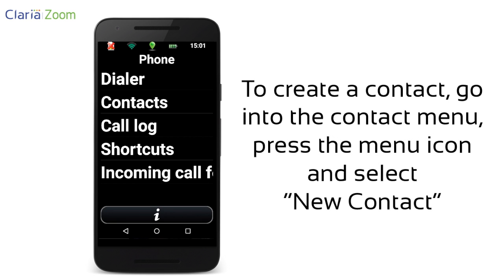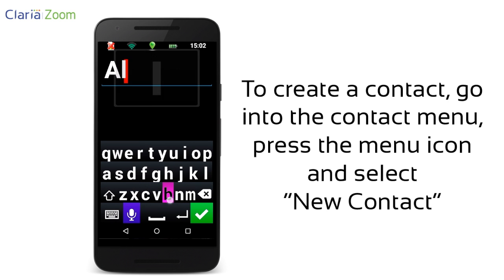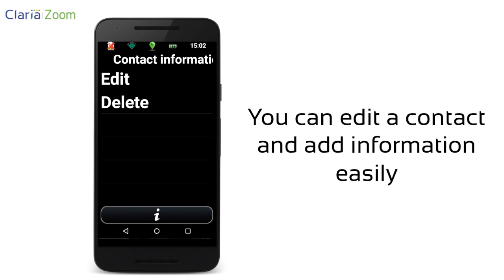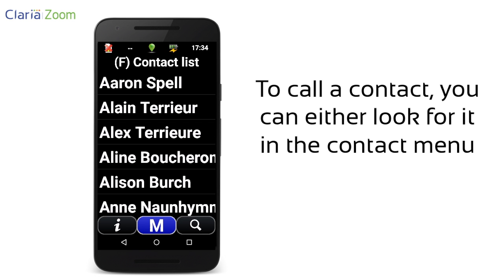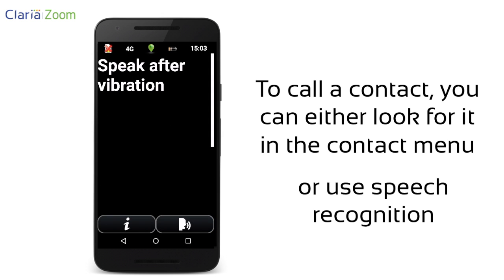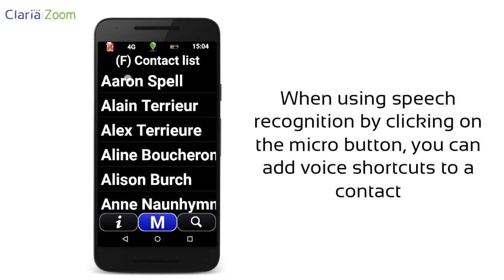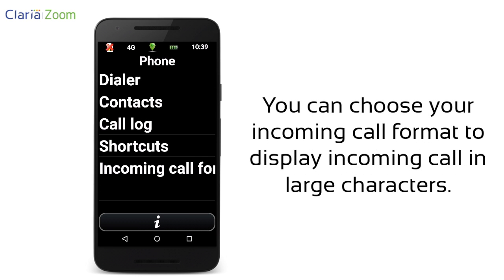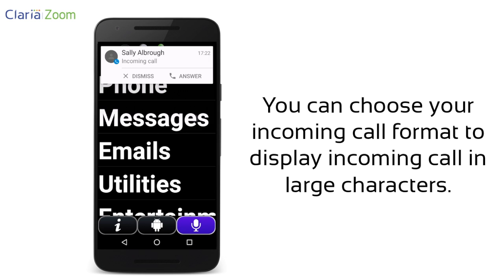Tutorial - How to use the phone features of Claria Zoom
Watch our quick tutorial to learn how to manage your phone calls or your contacts with Claria Zoom!